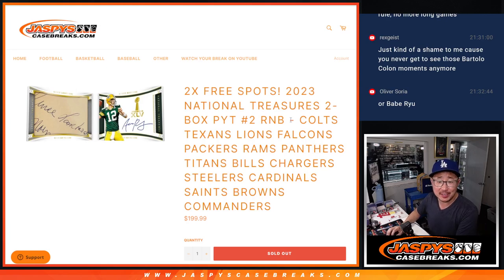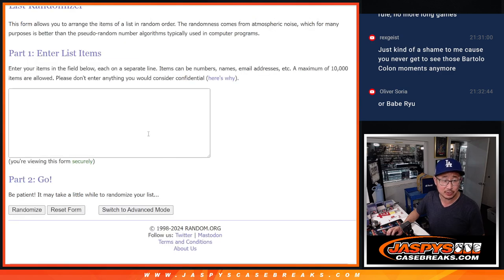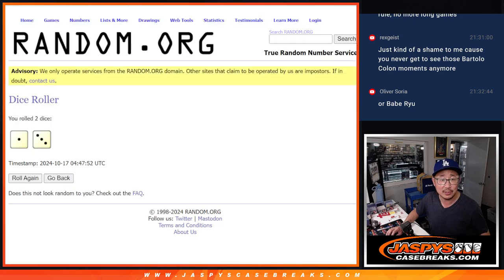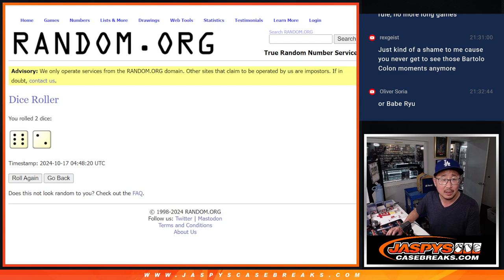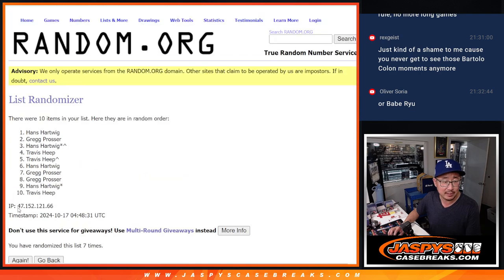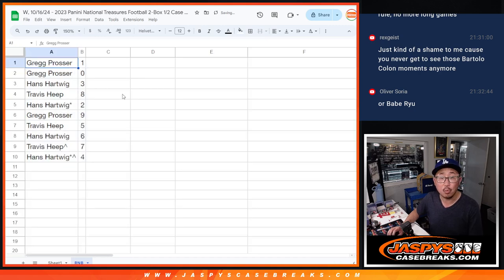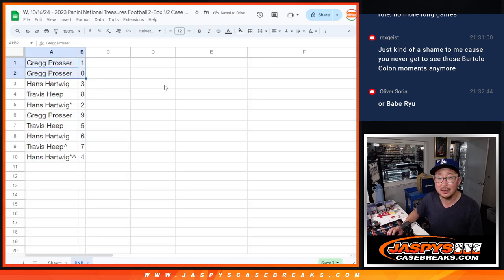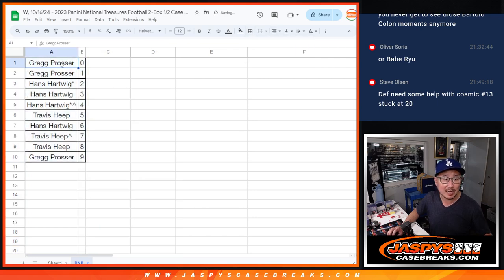RNB - W, 10/16/24 - 2023 Panini National Treasures Football 2-Box 1/2 Case Break #2 *PYT*